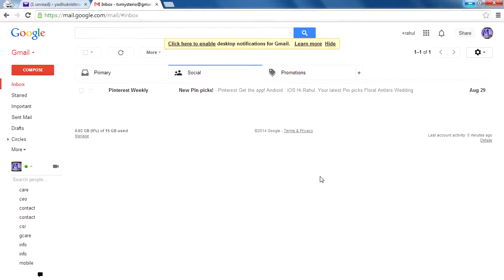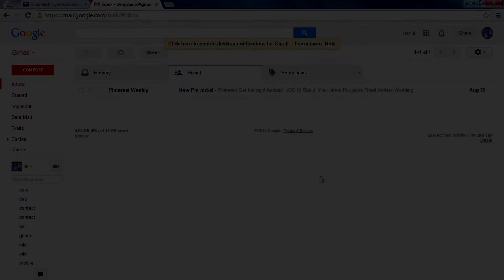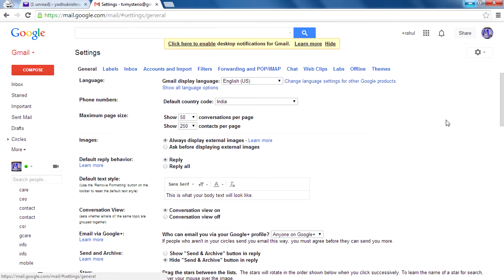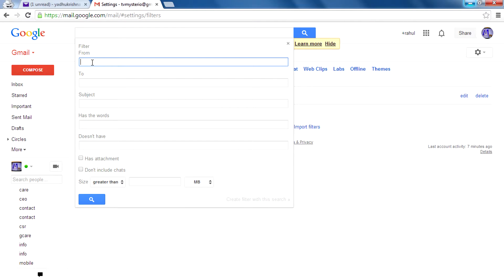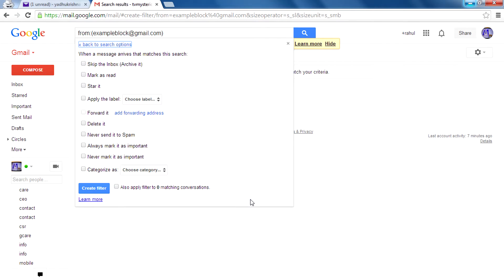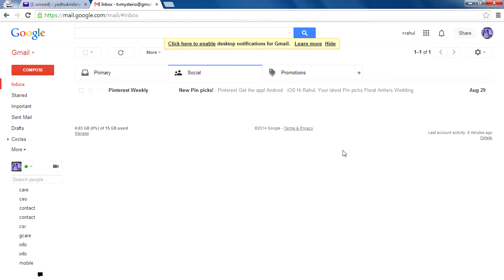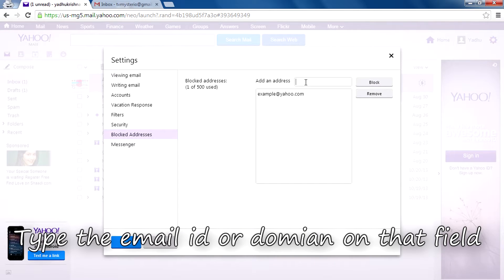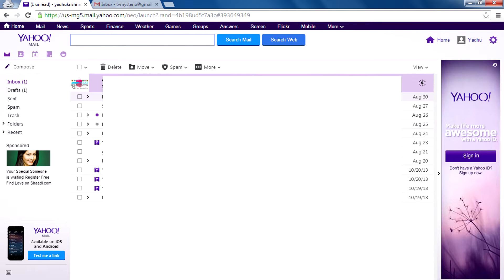How To Block Unwanted Emails on Gmail,Yahoo etc.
Hi guys today i will show you how to Block Unwanted Emails on Gmail,Yahoo,hotmail etc..
Do you want to block emails from a person ? or Do you want to block all the unwanted emails ?.Today I'm going to show you how to do that.